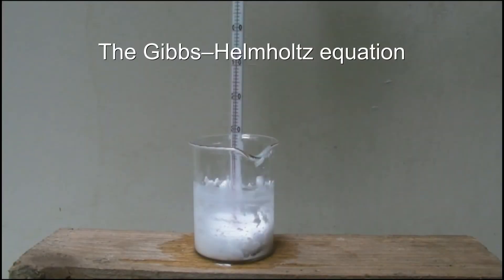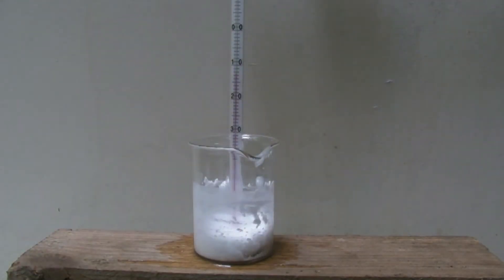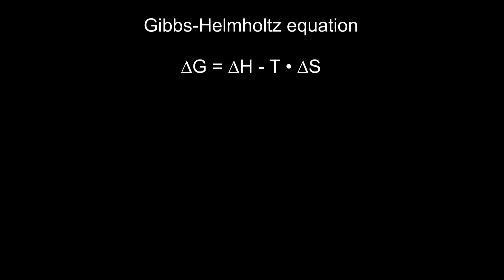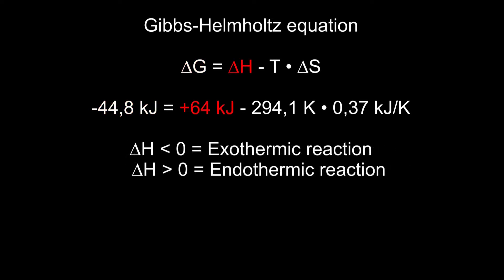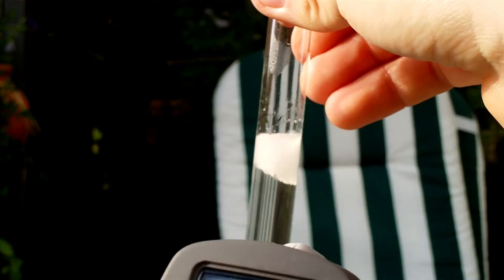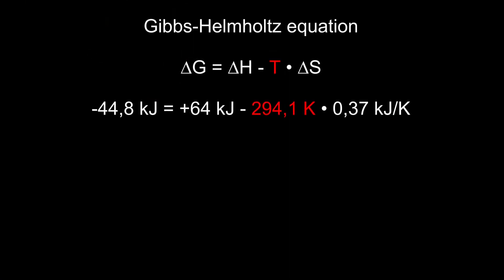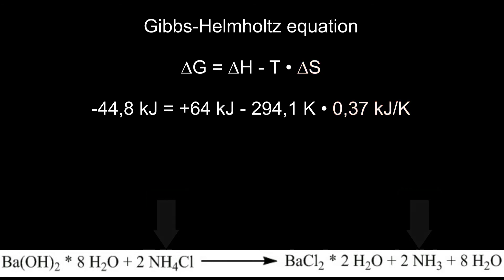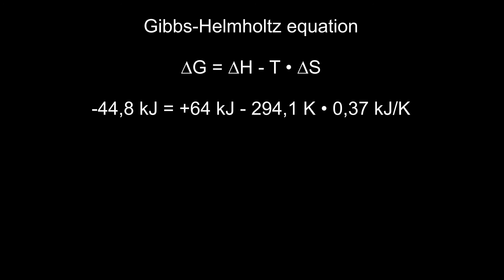The Gibbs-Helmholtz equation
In this video the Gibbs-Helmholtz equotation is explained and an example for an endothermic spontaneous reaction is showed.